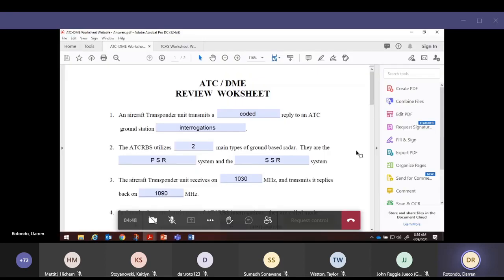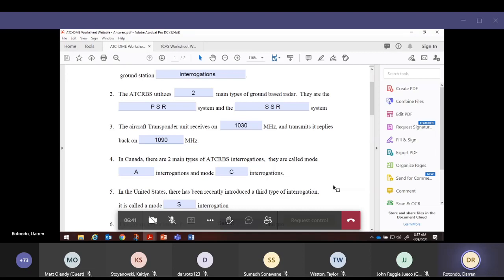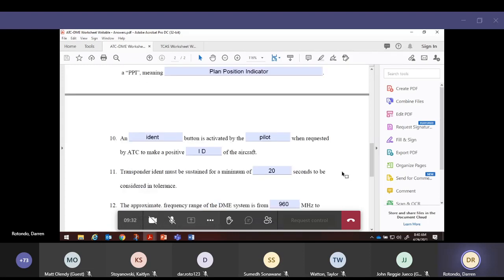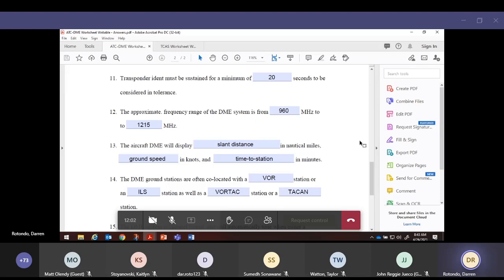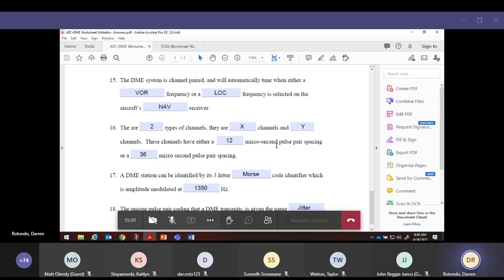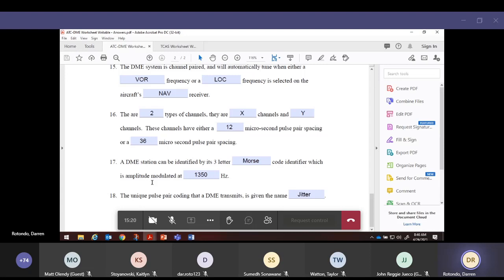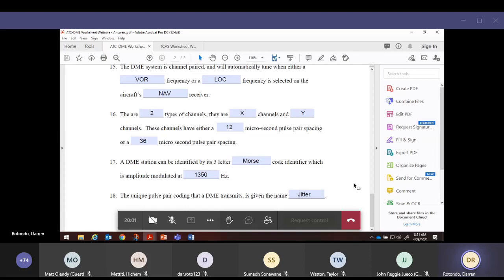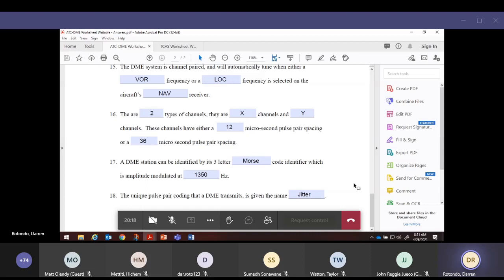ATC/DME Review, Part 1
AMT 808 Class from April 26th